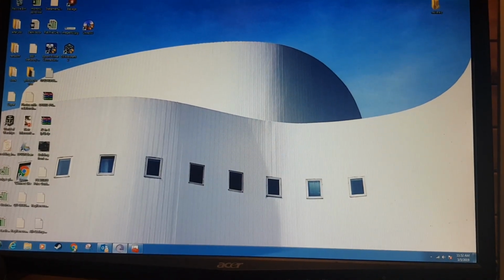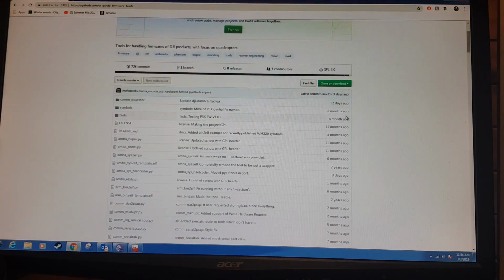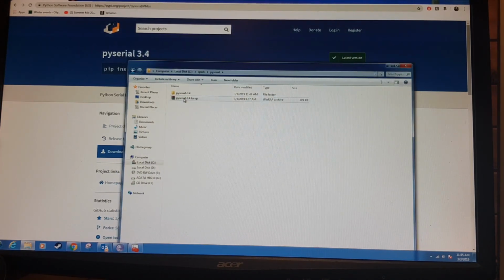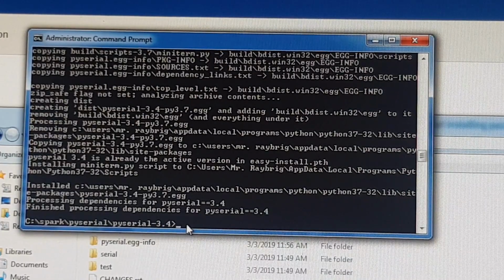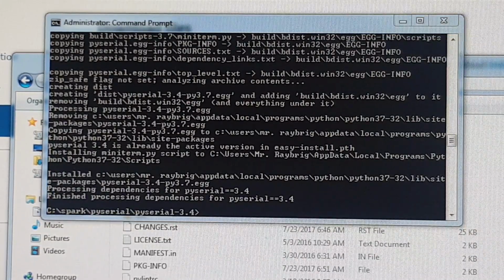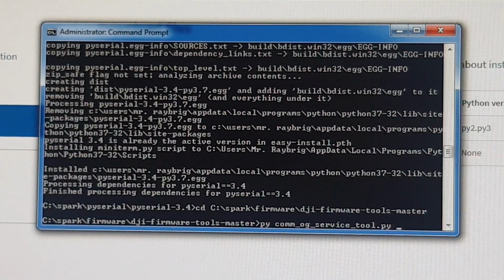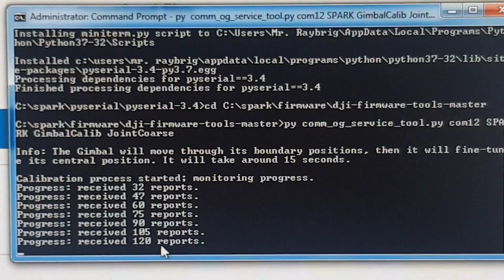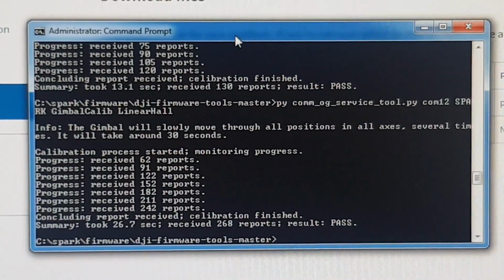DJI SPARK Camera Gimble Calibration - Easy Fix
Here is how you can fix the DJI Spark's Camera settings. If you have just replaced your camera, or camera gimble with a new one, it may be acting crooked once you switch on the drone.

Please follow the steps as shown in the video to fix this issue. (Worked for me in March 2019)